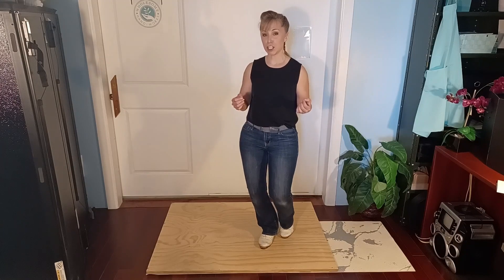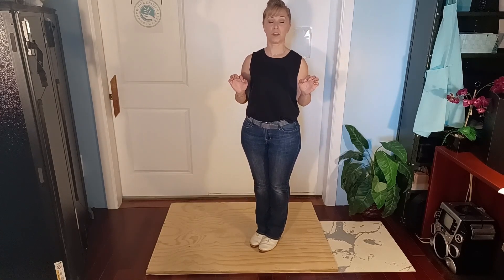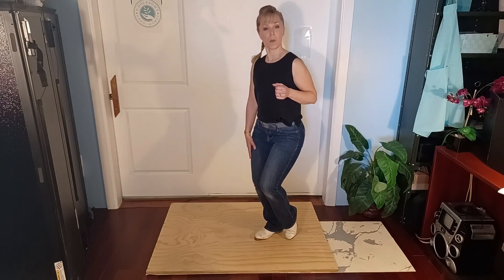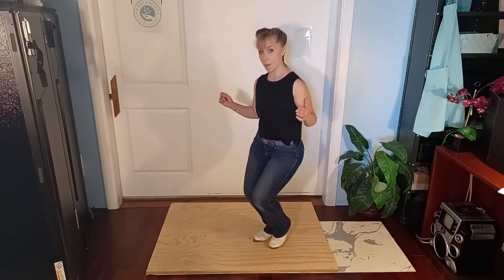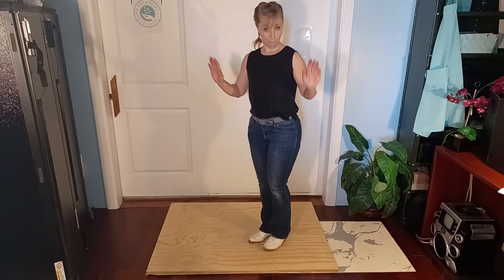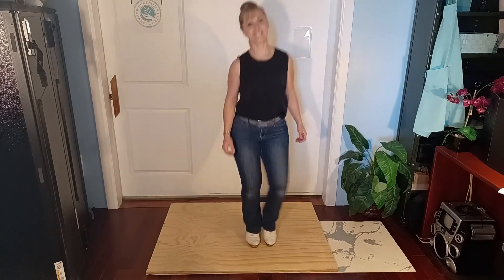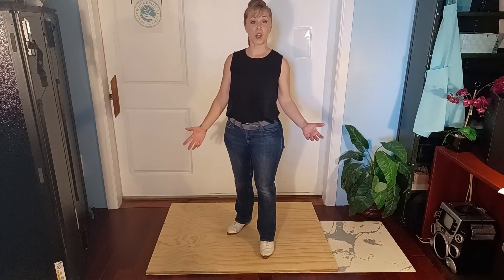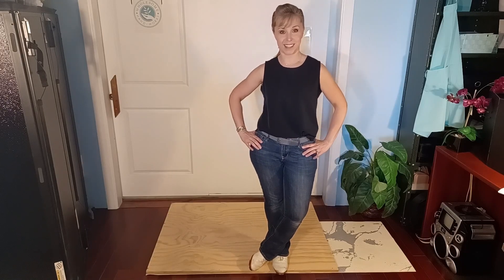LEARN TO CLOG - the BENDY Basic - #1 Clogging "Basic Step" Variation + LEG EXERCISES!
Learn your clogging basics the right way! Think Basic Steps they're boring? They shouldn't be!

Here, I'll teach you my first VARIATION. I call it the "BENDY" basic. This stylistic flair gives your dancing a more energetic and dynamic look - even when you have SLOW MUSIC! This will expand your repertoire greatly!

Also, learn super simple EXERCISES to strengthen your legs to make these basics LOOK and SOUND better! This technique will carry over into many of the other styles I'll show you. so do spend some time practicing this.

The best way to improve the quality of your Clog Dancing technique is to nail the BASICS... Literally, your foundational "Basic" Step!

Stick around in this playlist to watch all seven fun clogging basic VARIATIONS - that you might not even know existed!